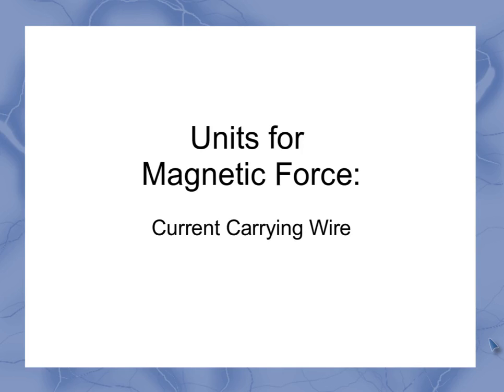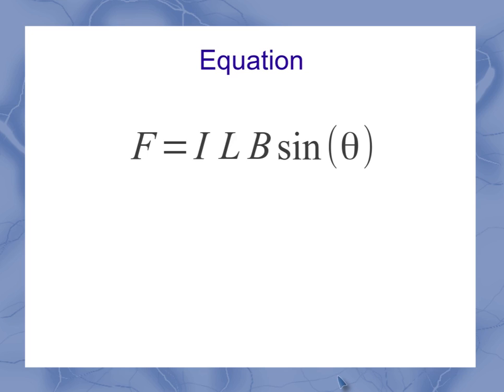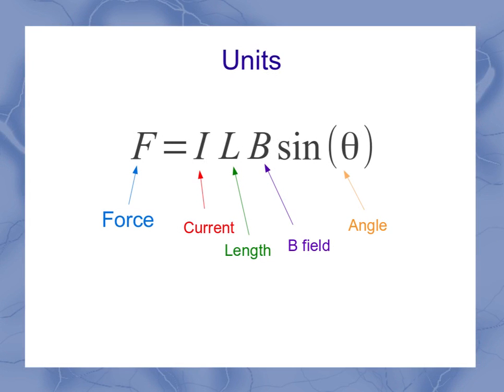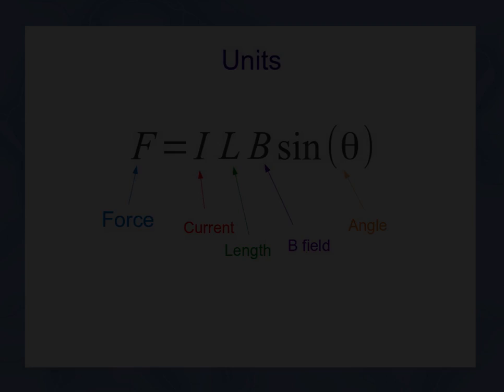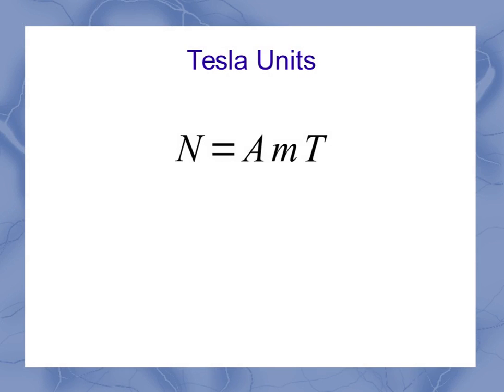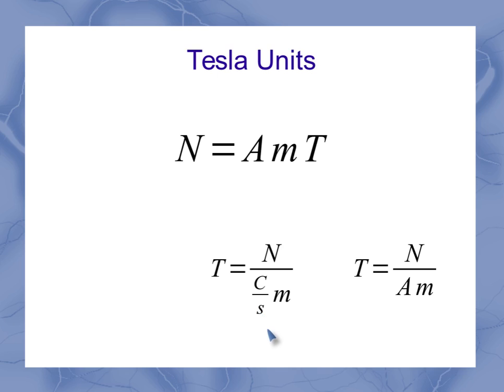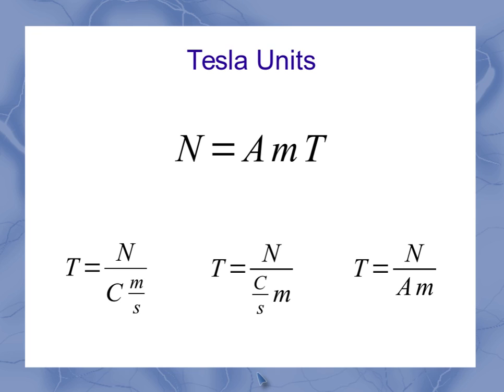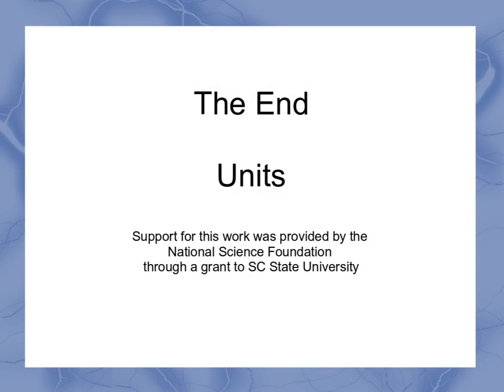Magnetic Forces 2, Units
This video describes the equation for the magnetic force on a current carrying wire and the units for each part of the equation